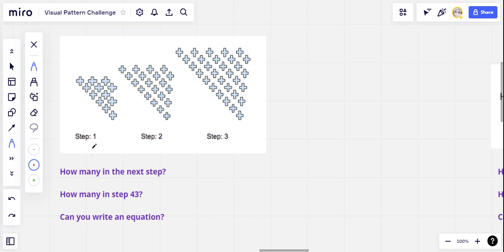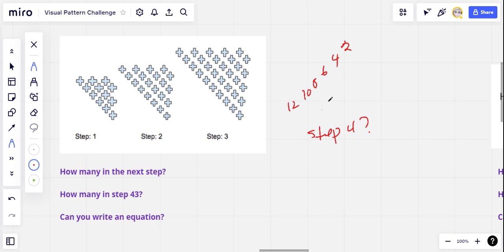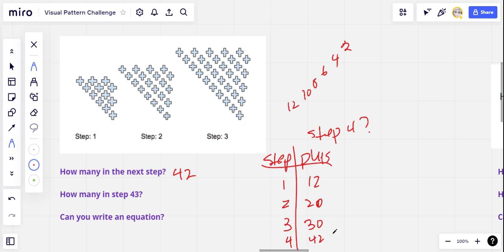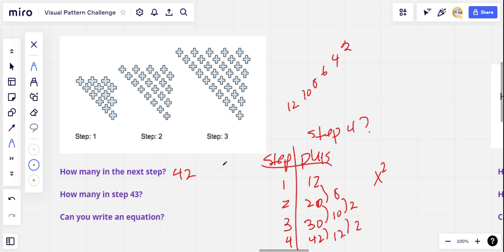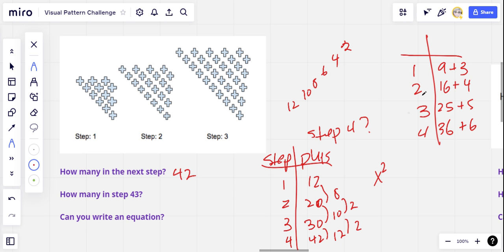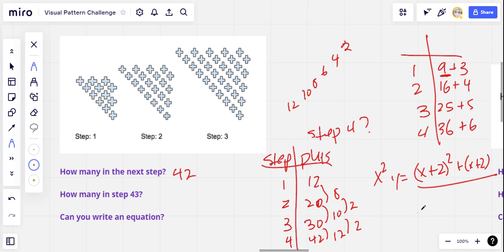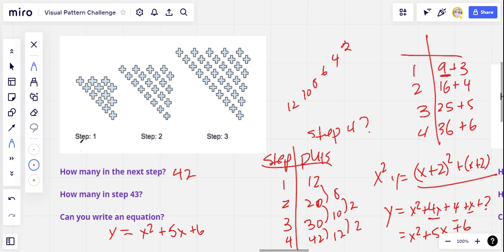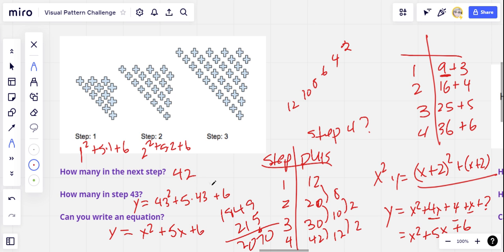Visual Pattern Challenge 106 - a toughie!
Can you predict how many plus signs will be in the next step of this visual pattern? How about in step number 43? Can you create an equation that could be used to predict the number of plus signs in any step? Give it a try and let me know how you do.